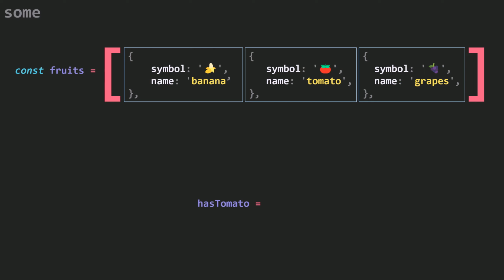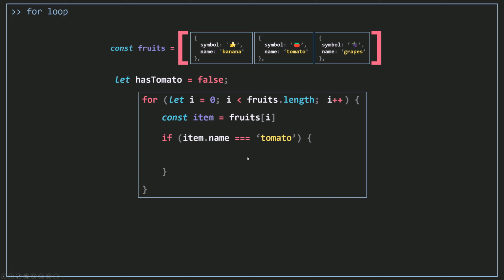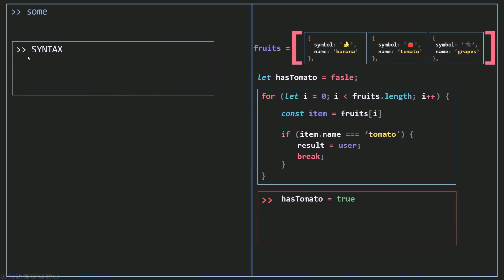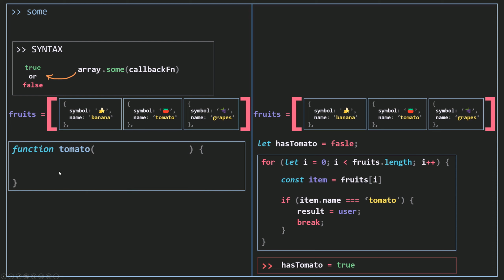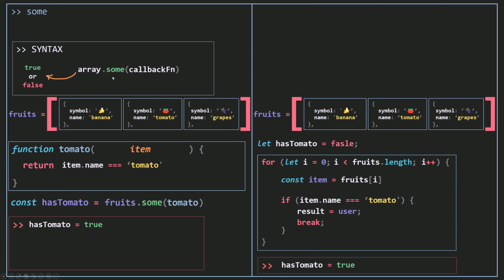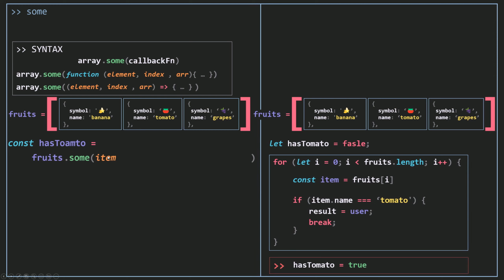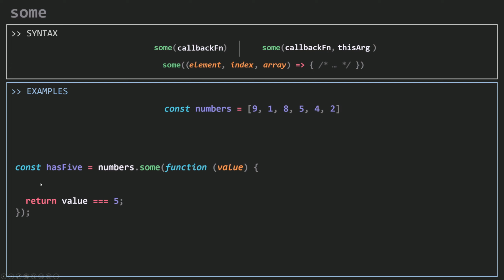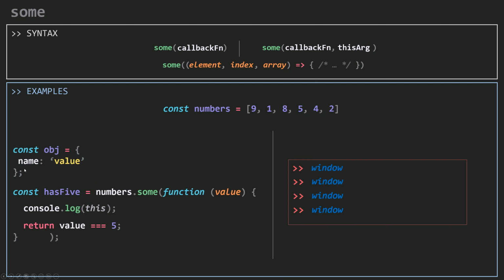Array some Method in JavaScript | JavaScript Array Methods | Beginners tutorial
Today you're going to learn about the Array Object In JavaScript.

This tutorial is a series of videos, in each video we will discuss a method (or more) of the Array Object in JavaScript.

In today's video, you're going to learn about the some method.

The some() method checks if any array elements pass a test (provided as a callback function).
The some() method executes the callback function once for each array element.
The some() method returns true (and stops) if the function returns true for one of the array elements.
The some() method returns false if the function returns false for all of the array elements.
The some() method does not execute the function for empty array elements.
The some() method does not change the original array.

🟢🟠 The Array.every().
      🔷 Syntax :
             // Callback function
             some(callbackFn)
             some(callbackFn, thisArg)

             // Inline callback function
             some(function(element) { /* … */ })
             some(function(element, index) { /* … */ })
             some(function(element, index, array){ /* … */ })
             some(function(element, index, array) { /* … */ }, thisArg)

             🔹callbackFn : Function to execute on each element.
               The function is called with the following arguments:

             🔹element : The current element being processed in the array.
             🔹index : The index of element in the array.
             🔹array : The array forEach() was called upon.
             🔹thisArg (Optional) : Value to use as this when executing callbackFn.